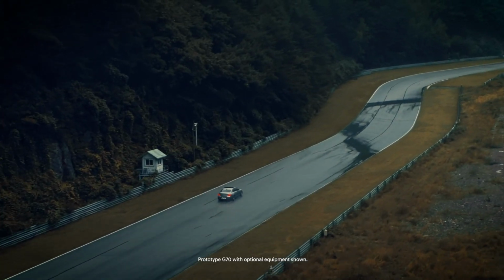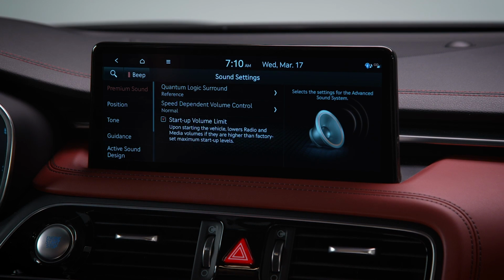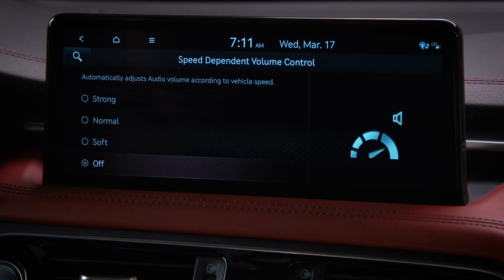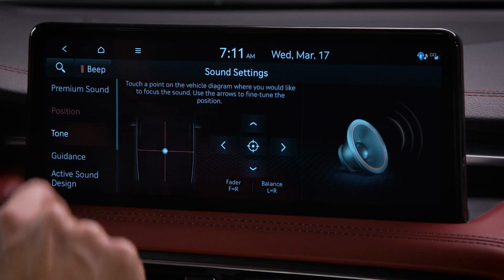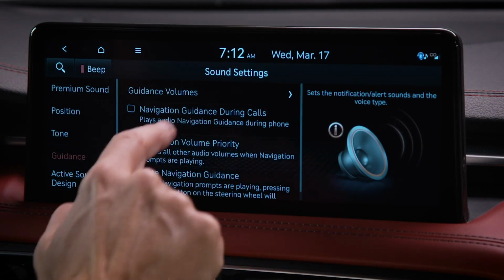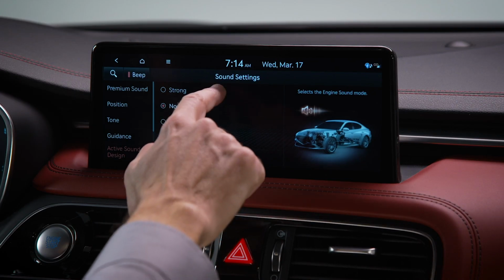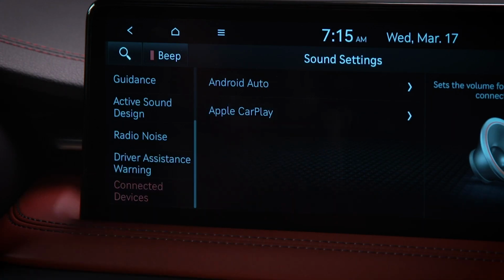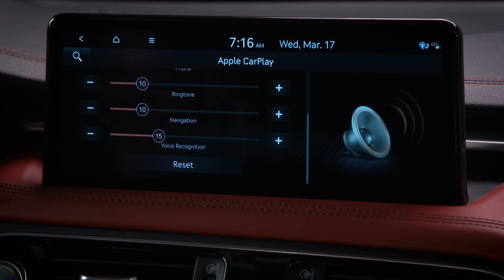Adjusting The Sound Settings | Genesis G70 | How-To | Genesis USA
The audio system on your Genesis G70 has many customizable features and settings that allow you to personalize your listening and driving experience. This video will explain the different available features and settings and how to adjust them.

00:00 – Intro
0:21 – Accessing The Sound Settings Menu
0:35 – Premium Sound Settings
1:21 – Position Settings
1:41 – Tone Settings
1:59 – Guidance Settings
2:37 – Active Sound Design Settings
2:53 – Radio Noise Settings
3:01 – Driver Assistance Warning Settings
3:21 – Connected Devices Settings

Applicable models (if equipped):
2022+ G70